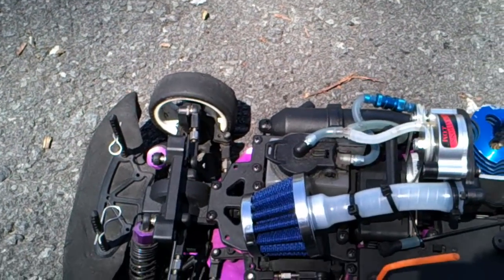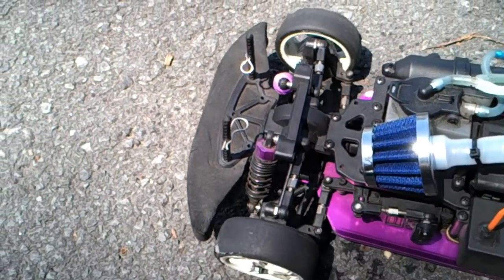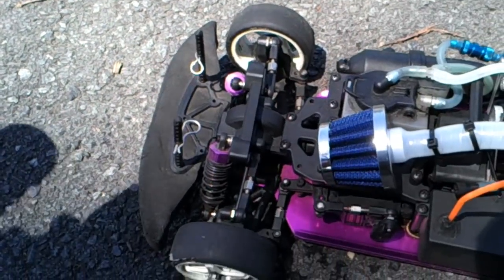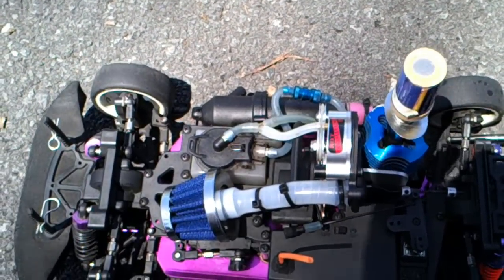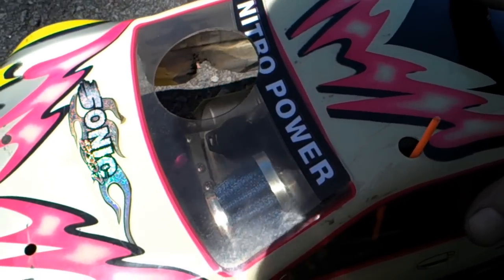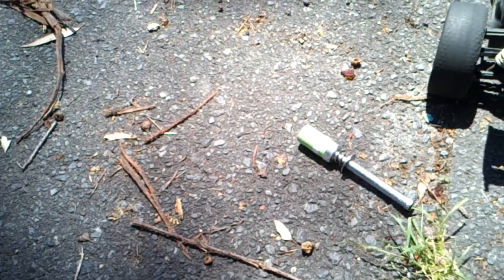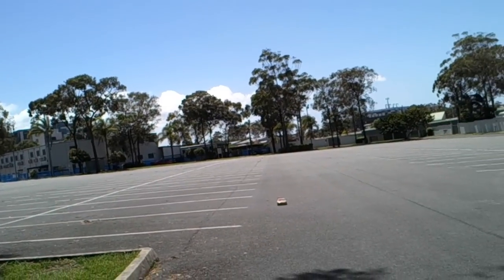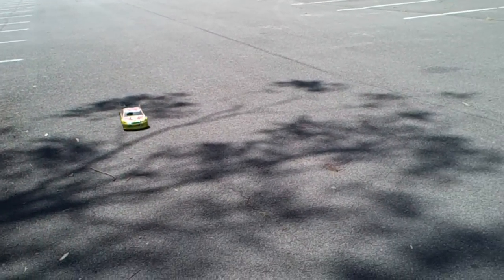RC Nitro Supercharger Redcat , Sonic 1/10 Scale ( Part 1 ).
RC Nitro Supercharger Redcat , Sonic 1/10 Scale taking out for a test run for the first time with a Supercharger on a 18cxp Nitro Engine.
It picks up a lot of speed very fast in a short run with the Supercharger that I got the Supercharger over the web at RB Innovations !.